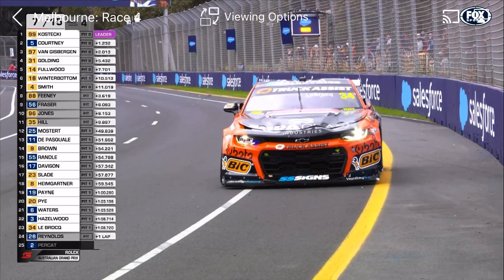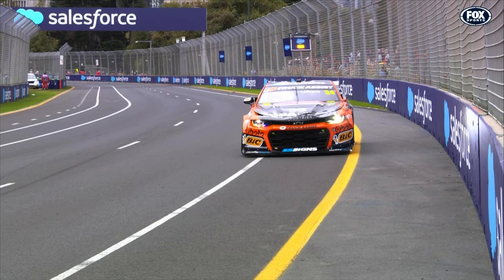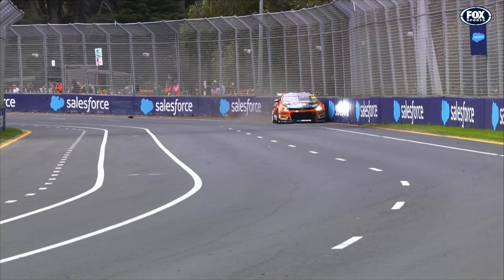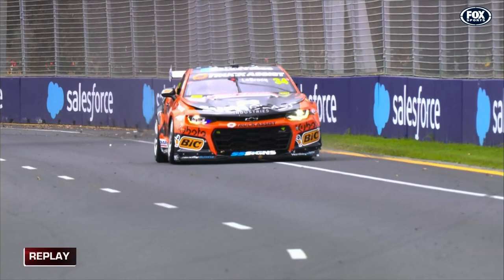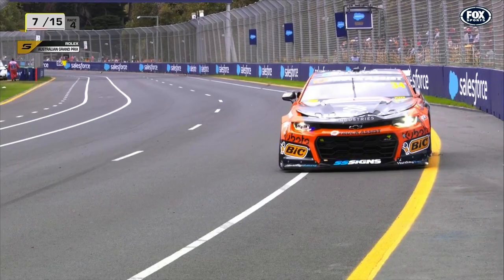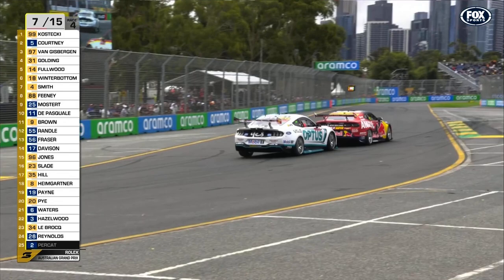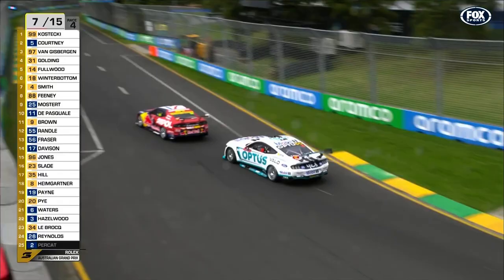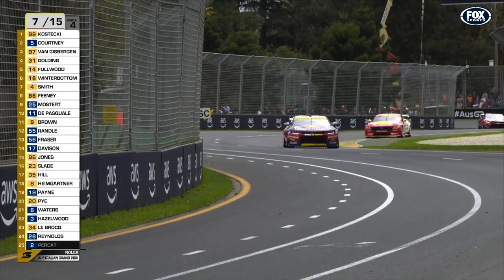Jack le’brocq makes heavy contact with the fence. Melbourne race 4. Supercars 2023